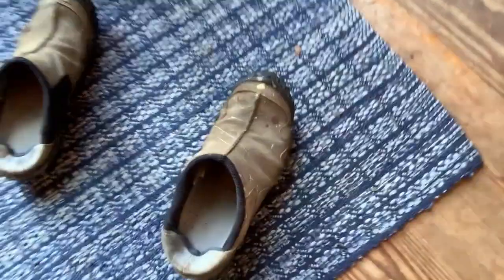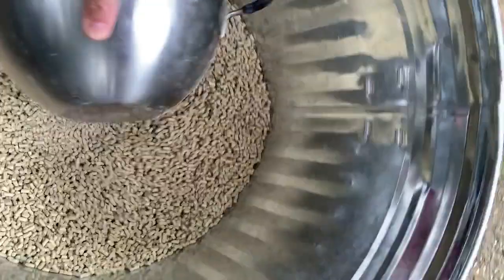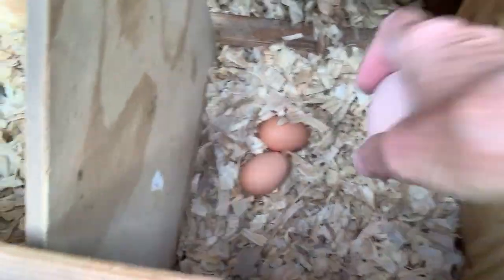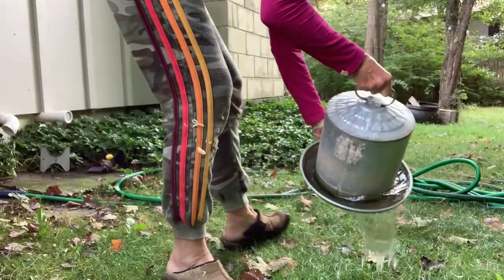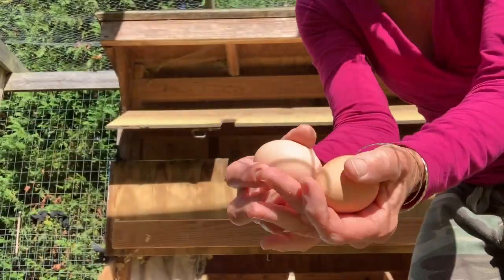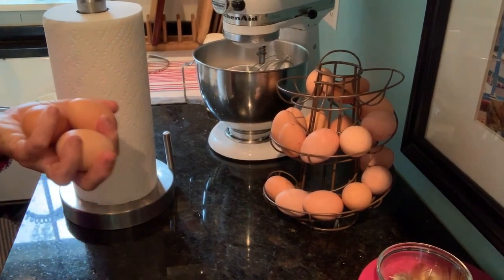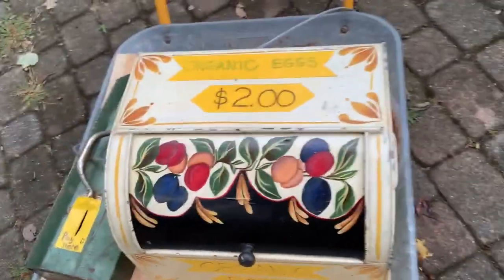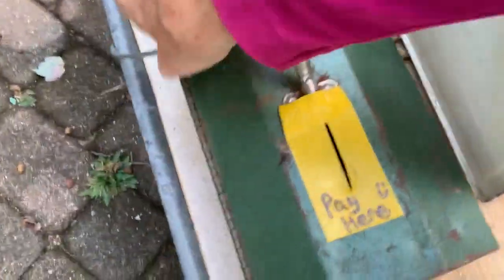what's up with those eggs?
my 5 hens lay plenty of eggs, but we are a small family, and i can't give enough away! after picking up a few old things at a tag sale, i start selling me eggs roadside, and it worked!

Hi! I'm a university adjunct professor filming what I do when I'm not teaching. Join me mountain biking, wave riding, fishing, caring for my hens, and doing the dailies, even if that means just getting a flu shot. The mysteries of growing old, while not necessarily growing up,  unravel here...

coffee machine: delonghi ecam23450 sl